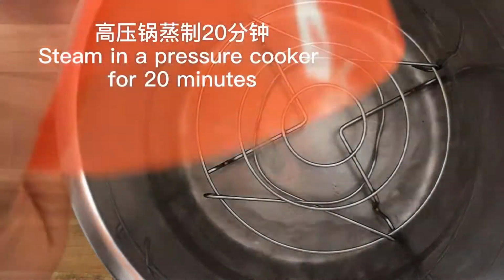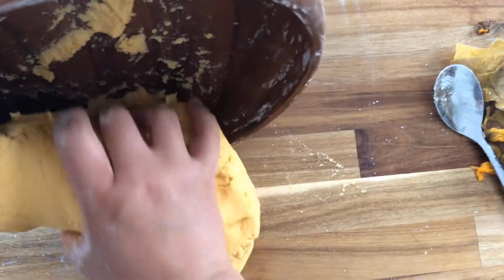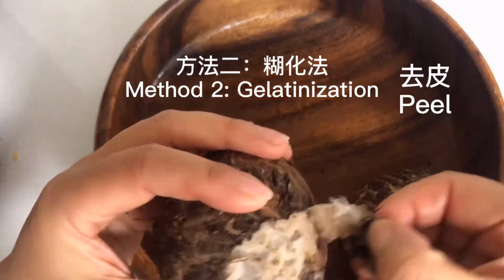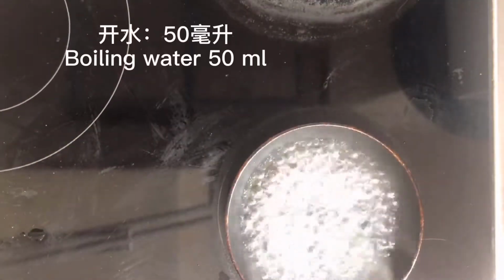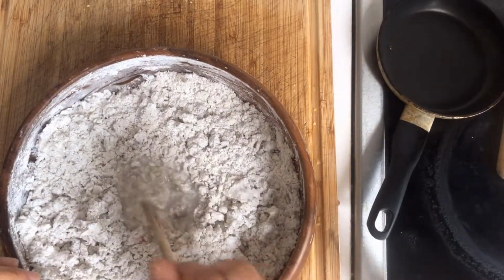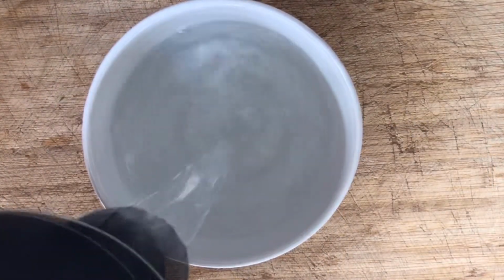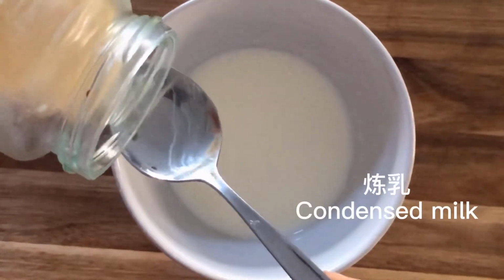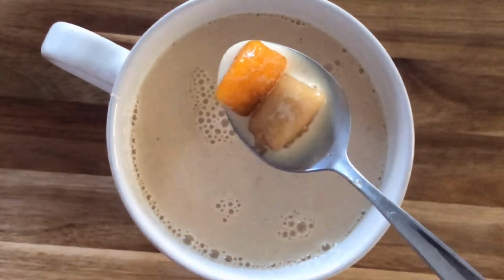English：how to make sweet potatoe and taro ball tea by two methods,easy and healthy芋圆奶茶两种做法，温暖治愈简单快手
Hi.long time no see ,this is Sherry.
I guess no one can resist the tempertation to have a warm-sweet milk tea in the winter ,especially there are roots balls inside of it.
Today ,I will show you two methods to make this lovely roots balls.
Firstly steam the roots in a electrical pressure pot.surely you can use a normal pot to make it .but a pressure pot make it easier I think.
Now I will show you how to make root ball at a high temperature with those moisture sweet potatoes.
Peel the sweet potatoes as quick as possible to make sure that we can make it at a high temperature.Then smash them .The sweet potatoes I am making are very moisture and sweet ,so I will mix them with Tapioca directly and without sweeteners .feel free if you want add more sweeteners.

The second mothod I will show you is Gelatinization.It is suitable if you don’t want make it as soon as the root cooked .That means you can make it when the root are completely cooled down.And also fit for the root such as taro ,since they are not so moisture after cooked.

All you need is smashing the taro ,then mix and rub with the tapioca. The mixture can not be like a dough since they can not combine .But don’t worry ,all we need is just boil a little bit water ,then make a room in the middle of the mixture,make a little of the mixture gelatinized.then ,we can make a dough .

So two different methods both rely on the temperature and moisture.The tapioca flour can not be combined at a low temperature with water .A successful galatinization should be at a high temerature and at a very good ratio of water versus tapioca flour.On the other hand ,too much tapioca flour at a very high temperature will never make a smooth dough as well.

All the root balls can be kept in the freezer until you want some to make a root ball tea.I prefer warm water to make a very quick tea.Just stew the balls with tea bag,when you see the balls float ,you can serve the tea with mild and some condensed milk ,surely you can add any kind of sweeteners as honey or sugar as well.

Just have a lovely warm drink in cold chilly winter in a cozy room ,that is all I want to make in the winter.

I am Sherry ,if you like my video ,don’t forget thumbs up and leave a comment ,subscribe my channel and don’t forget hit the bell then you would never miss anything new from my channel.

大家好，我是水滴，天冷了，就想吃点暖和的汤汤水水。今天我们来做芋圆吧。
我家里有山芋和芋艿，先用高压锅隔水蒸20分钟。
我今天会用两种方式做芋圆，一边做一边说一下方法和细节，大家可以根据自己的情况来选择合适的方式。
如果你用木薯淀粉做过珍珠奶茶里的珍珠就会知道，想要木薯淀粉成团，对温度和湿度都有比较高的要求。刚蒸好的山芋很烫手，含水量比较高，用木薯粉和比较湿润的山芋泥混合，是比较容易成团的。
每一种山芋蒸熟了以后，水分含量都有区别，所以我的建议是木薯粉分批加入。我买的这种小蜜薯糖分和水分都很高，所以用一斤生红薯的分量对应一斤左右的木薯粉，糅合成团恰到好处。我就不再额外加糖了。
揉成团了以后，就和做饺子时分面剂子差不多，分成小份搓成条，必要的时候撒上干粉，然后切一下，拌上少量的干粉，最后冷冻保存。

下面我们做芋艿园子。蒸好的芋艿和山芋比水分少了很多，而且因为先做了山芋，芋艿的温度已经经降下来了。

没关系，我们依然按分量1:1地混合，一边混合一边搓揉，混合成这种较为松散地颗粒。然后烧滚水，在碗中央轻轻留一个空隙，倒入滚水，用筷子轻轻搅拌，让少部分的木薯芋泥颗粒糊化。糊化后的温度已经降低了很多，然后再慢慢添加周围的颗粒物，揉成光滑的面团。
剩下的制作方法就和之前做山芋园子的方式是一样的。

简单总结一下，做Q弹的芋圆需要木薯淀粉。木薯淀粉需要经历先糊化再揉成团的过程，没有高温，木薯淀粉遇水也无法糊化。而另一方面，糊化对水和淀粉的比例也有一定的要求，如果木薯淀粉过多，高温时和开水急速结合，就容易形成干干的、半透明式的熟面团，没办法继续揉成光滑好分割的面团。而我们要的是柔软的生面团。

放进冰箱里冷冻保存的芋圆，想吃的时候，烧开一杯水，把要吃的芋圆放一些进去。丢一个茶包，水开了，把茶包捞出来，再煮一会直到芋圆肿胀浮起来，就好了。

在杯子里倒一点牛奶，加点炼乳，再倒上芋圆红茶。
一杯简单、好喝、快手的芋圆奶茶就做好了。
冷冷的冬日，喝一杯温暖的芋圆奶茶，是一件美好的事儿。
我是水滴，还没有关注我频道的朋友请关注我的频道，如果喜欢我的视频，请留言并点赞我的视频。

Hammer and Felt
Beneath the Mountain
License Number
364461
Order Number
10698545